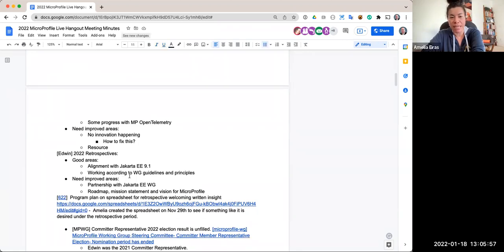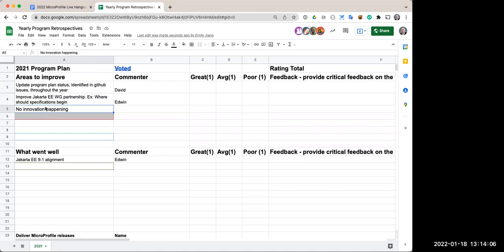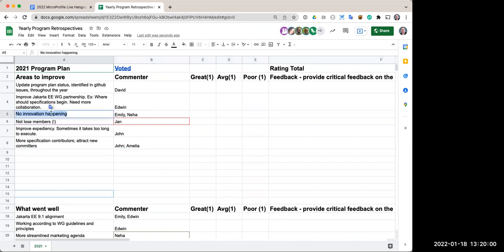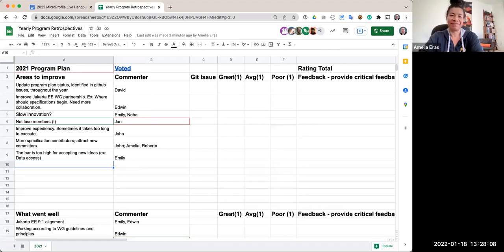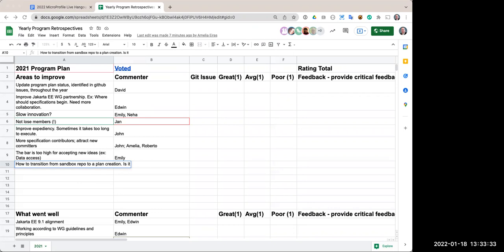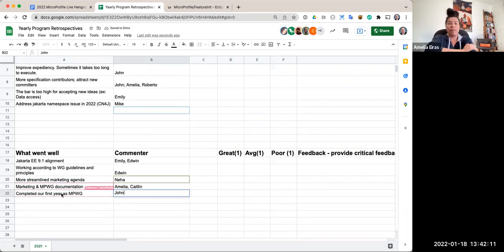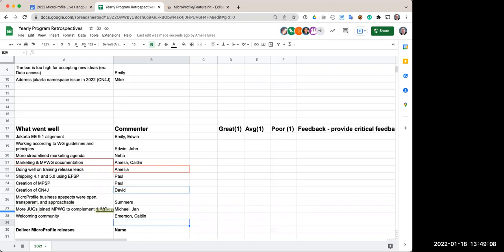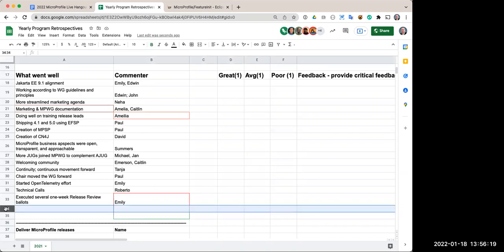MicroProfile Live Hangout, January 18th 2022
Meeting minutes:

Chat
00:07:42 David Blevins
00:07:49 Amelia Eiras: Caitlin when you tweet the pic, please add the link here and in the minutes :) thank you!
00:07:50 Amelia Eiras
00:08:08 Amelia Eiras: Everyone, please help with the minutes write up
00:16:39 Caitlin Mahoney
00:18:33 Amelia Eiras: Thank you beautiful you! Re-tweeted :)
00:36:58 David Blevins: Here is the documented process
00:46:00 Michael Redlich: More JUGs joined the MPWG in 2021 as part of what went well.  Perhaps we can recruit more
00:46:38 Jan Westerkamp: Yes, us for examlpe! :-)
00:46:50 Jan Westerkamp: Add it!
00:47:00 Michael Redlich: And the GSJUG!
00:47:59 Michael Redlich: Is there a link for this spreadsheet?
00:48:11 Jan Westerkamp: In the minutes...
00:48:19 Jan Westerkamp
00:56:12 Amelia Eiras: MPWG forum has 73 subscribers
01:01:42 Neha Sardana: I have to drop for another meeting.
01:01:45 Neha Sardana: Thanks all!!